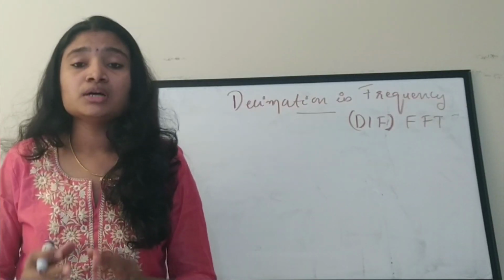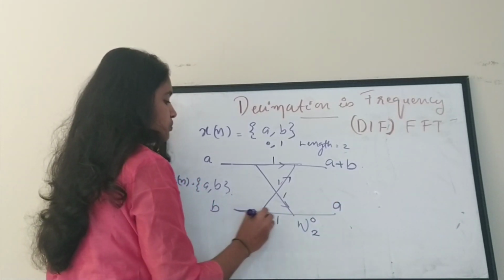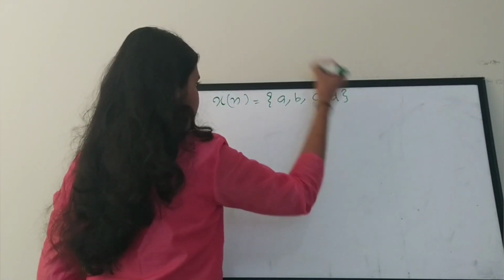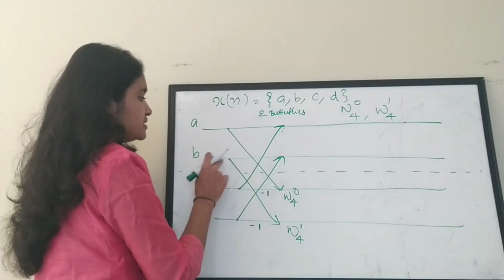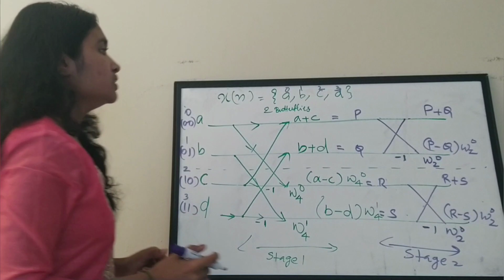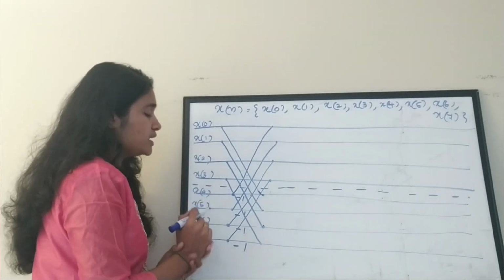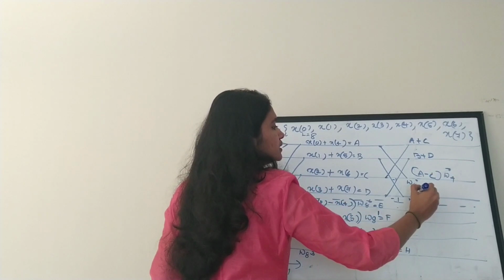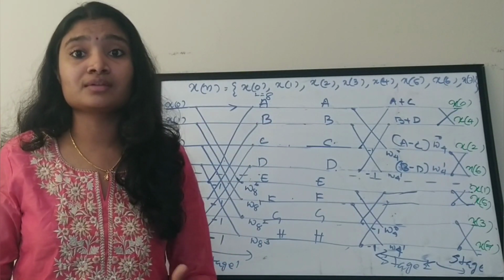Decimation In frequency FFT||DIF FFT|| Exam Preparation Video for DSP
I have introduced the most simple method to do Decimation in Time problems. This is a very sure question in DSP question papers.

Decimation in time and decimation in frequency are two methods used for finding DFT. These are the two FFT based algorithms.

Decimation in Time FFT video

easyelectronics_25